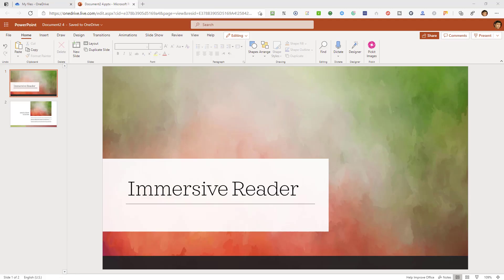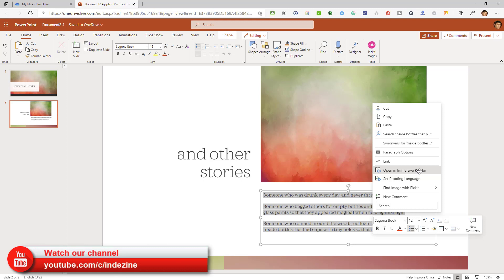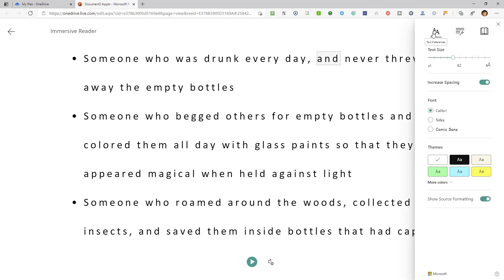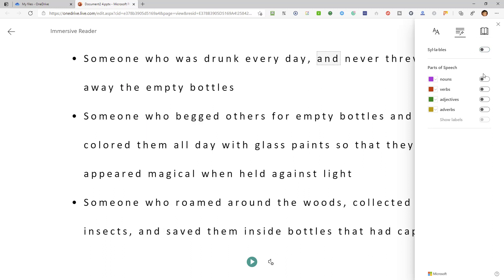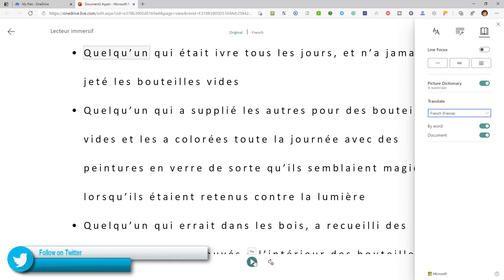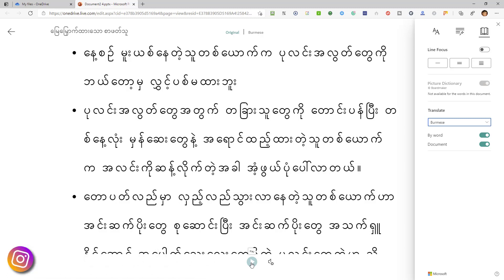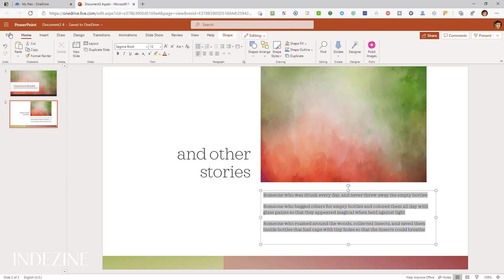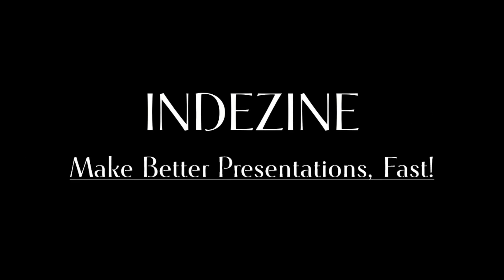PowerPoint for the Web Gets Immersive Reader Feature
Microsoft has added the immersive reader feature to PowerPoint for the Web. This feature is easy to use. All you need to do is to select some text on your slide or even on the Notes pane, and then right-click. In the resultant contextual menu, you can choose the Open in Immersive Reader option.